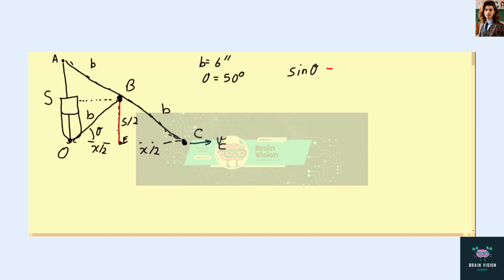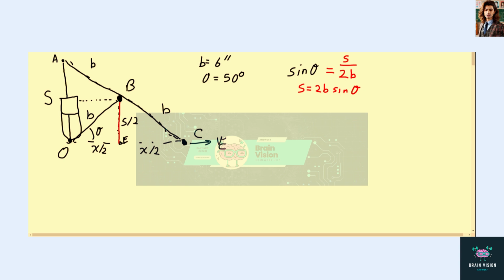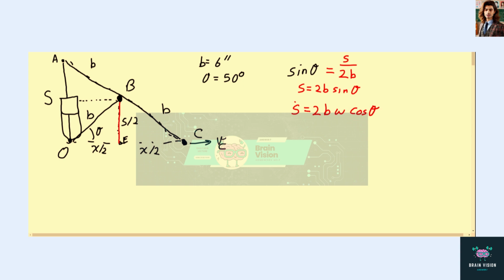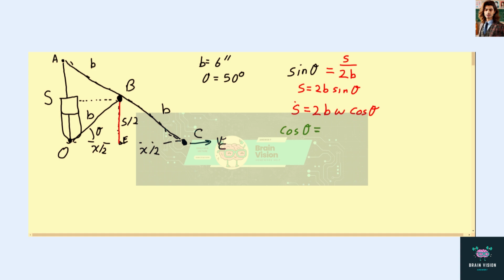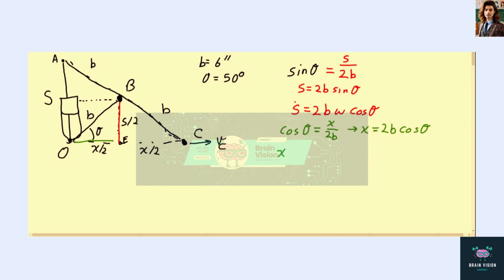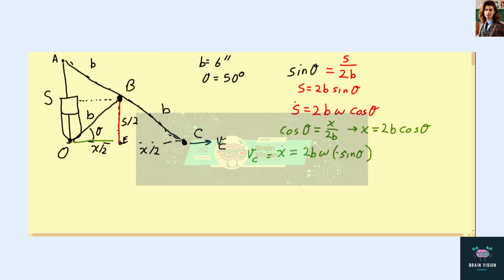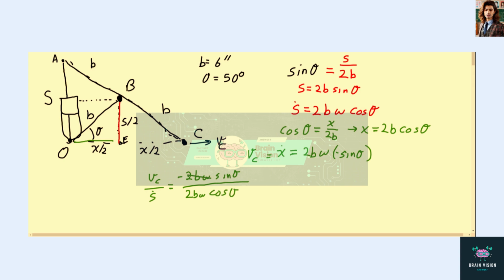The hydraulic cylinder is causing the distance to increase at the rate of 2 in./sec. Calculate the v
The hydraulic cylinder is causing the distance to increase at the rate of 2 in./sec. Calculate the velocity of the pin at in its horizontal guide for the instant when .